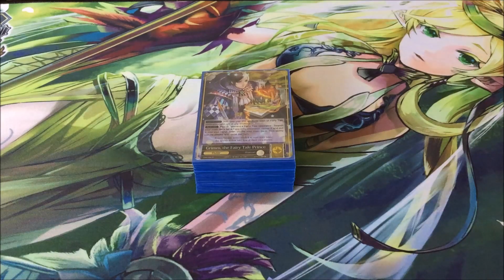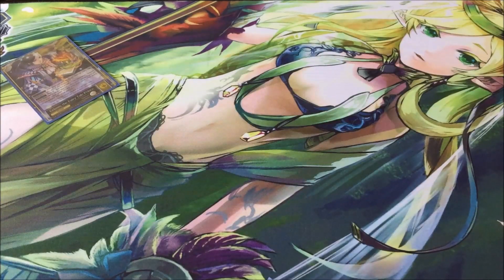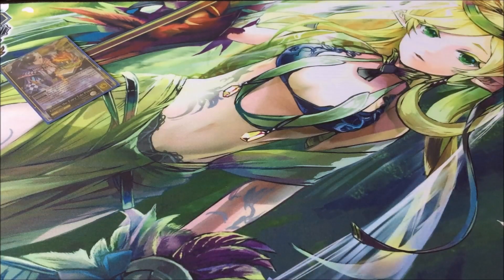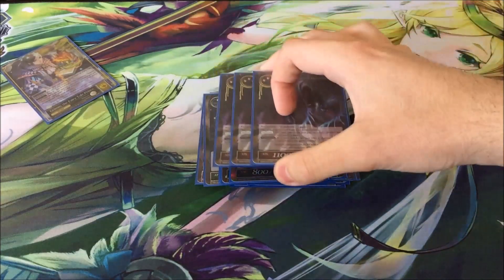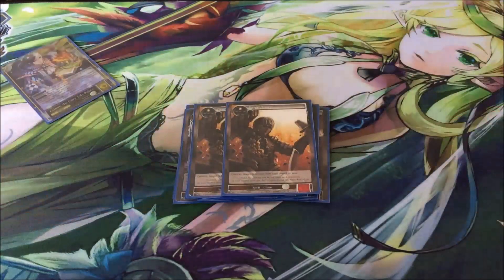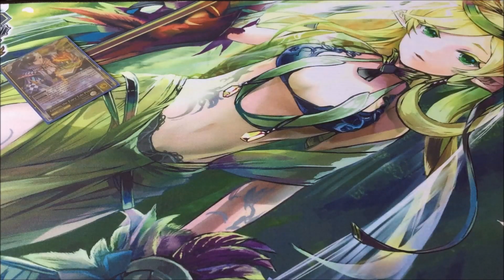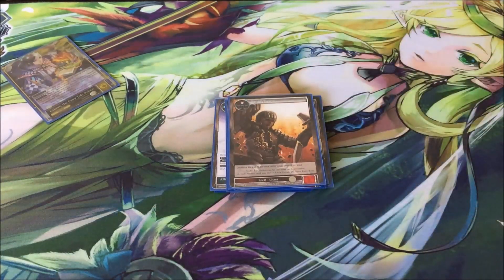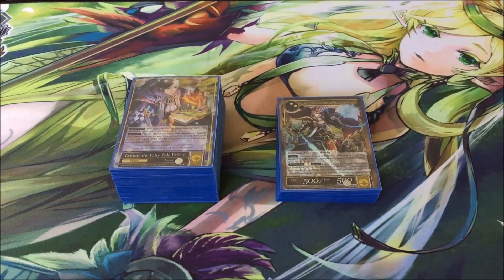Force of Will TCG: Alden Gill's Top 8 Chicago Regionals Oddgrimm Deck Profile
Alden Gill's Top 8 OddGrimm Deck Profile!!!

Chicago Regionals was held in the Rosemont Convention Center. 235 Players Attended, attendees received a Full Art Little Dread The Fake Moon for entering as well as the Fiethsing mat you see in this video. Top 64 received a Full Art Fiethsing The Holy Magus of Wind. Top 32 received a Little Red Life Counter. Top 8 received 3 more Full Art Little Dread The Fake Moon to complete their playsets. Top 4 got invite to Worlds in Japan, although only 3rd, 2nd, and 1st Place get paid trips.

If you're interested in participating in my giveaway, just download the free iOS app Nitty and join my Force of Will Club! Make a quick post about your favorite card and you'll be entered into the giveaway. Card options will  be in the image below, if you'd like a specific card, check the referral system below =D.

New Referral System:
Refer 5 Friends and receive a sealed pack of The Moon Priestess Returns!

Check image above for stock.

Referrals just have to make a post and say who refereed them, simple enough =D

Giveaway and Referral System is currently only United States/Canada but is subject to change!

Just in case you missed my "About", I get my cards which is where i attend tournaments (Their Pasadena residence is my Locals =D)

And if you'd like to help me build a HUGE Force of Will community please join my Force of Will club Via Nitty, an ios app that lets you Buy,Sell, and Trade as well as discuss about various interests you may share with others, I'm always doing giveaways so make sure to check there!